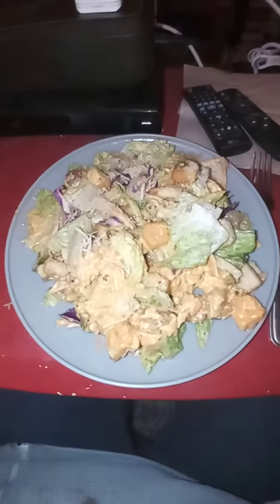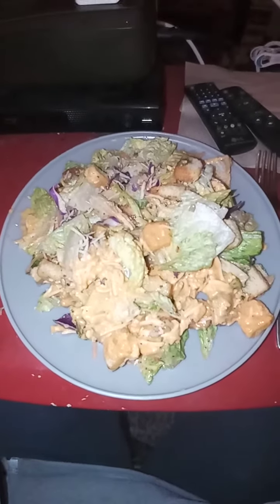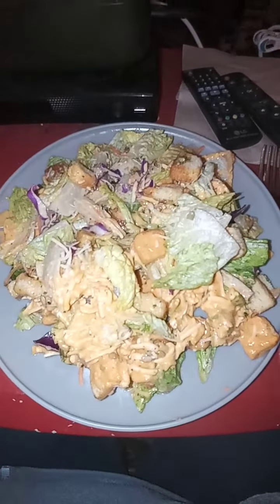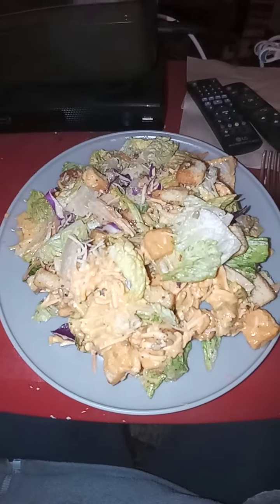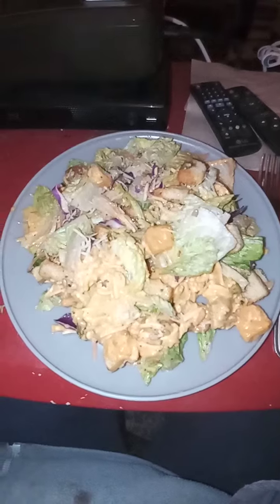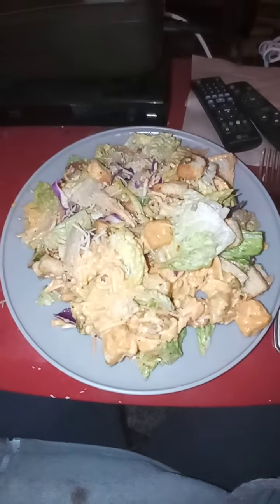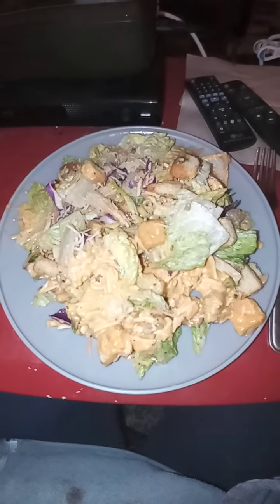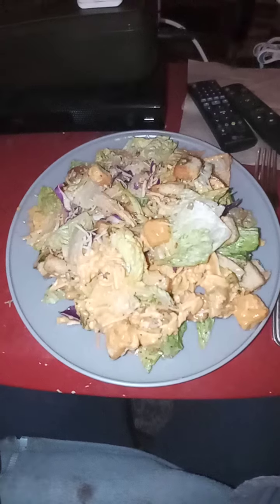tonight's dinner of the day is a Italian tossed salad French accoutrement Italian croutons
this is a Italian this is a tourist Italian salad kit with croutons that's with Italian croutons added to it and more cheese added to it because it didn't have that much and I added a little bit more shredded cheese so that we can have a little bit more cheese cuz you can never have enough cheese on a salad and it came with a French dressing but I also added a little bit of Italian dressing to it to mix it up so it would taste a little bit of an Italian French field salad this is a tossed salad kit from stop and shop stop & shop kids are very good and they are very delicious and nutritious and you will enjoy them very much praise the Lord Jesus from whom all blessings flow Lord Jesus hollowed be thy names I kingdom comes I will be done on earth in heaven give us his day our daily bread and give us our debts as we give those who did against us and lead us not into temptation for Zion is the kingdom forever and ever and Lord please bless those who have no food this evening amen amen amen amen amen amen hallelujah hallelujah hallelujah hallelujah hallelujah hallelujah